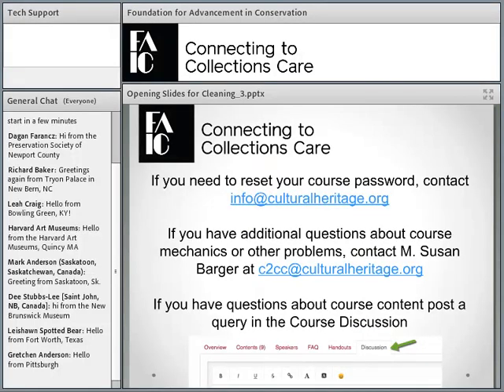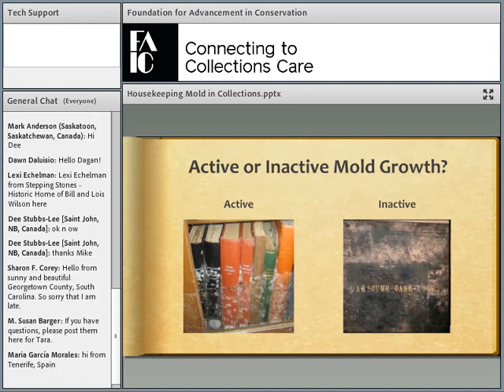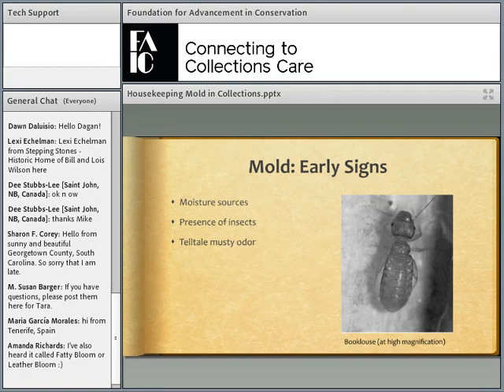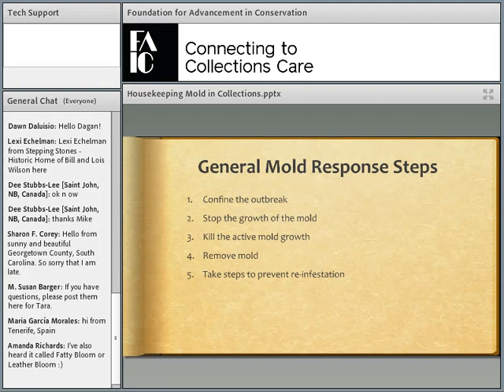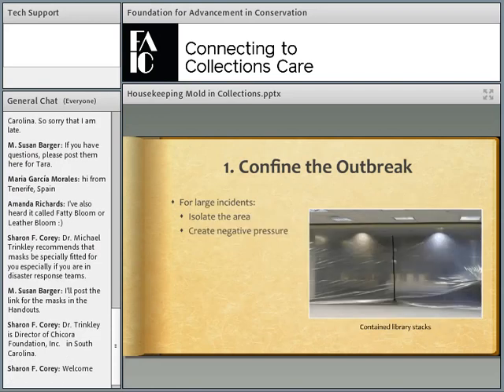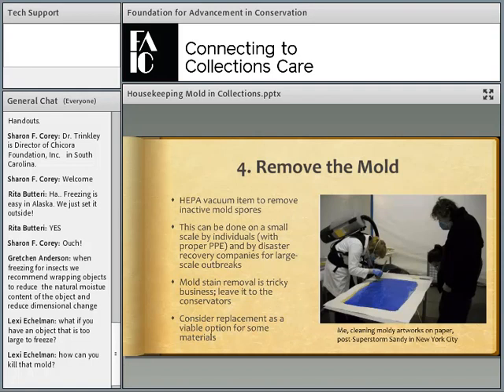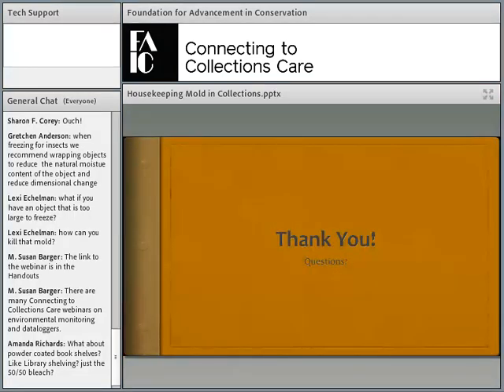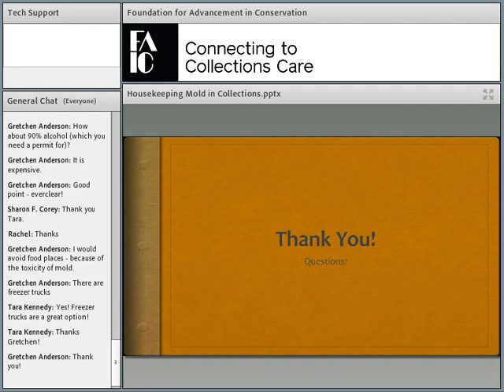C2C Care Course Cleaning the Museum without Damage Webinar Three: The Cleaning Plan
Team Work: Putting a Cleaning team together
Training
Priorities and Responsibilities
Written Procedures
Schedules